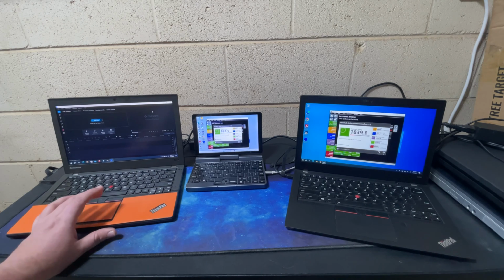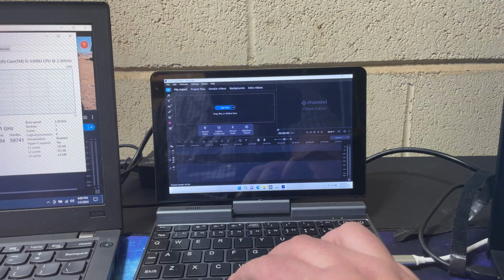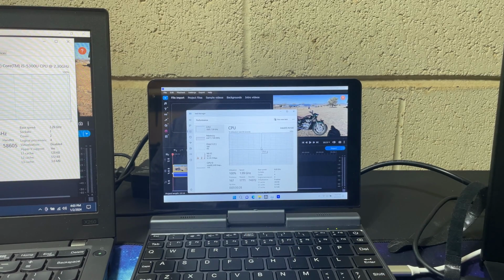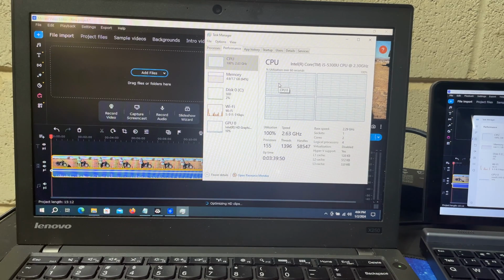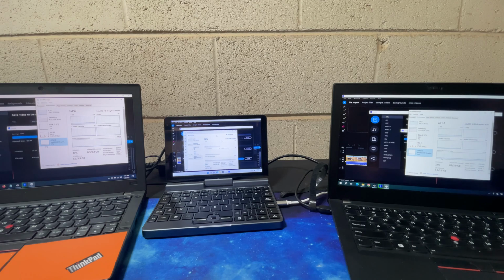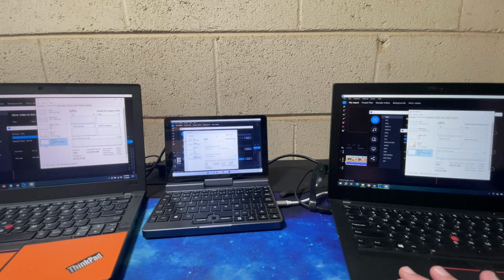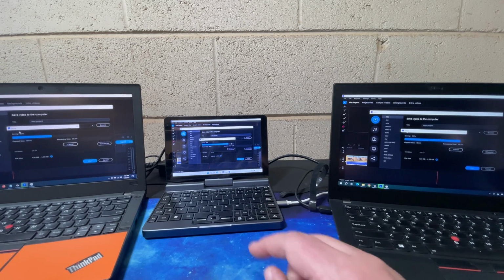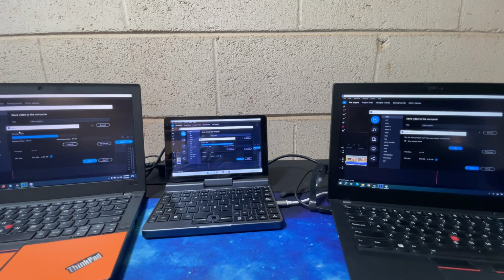AliExpress 8" Mini Laptop: How bad is it at editing video?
New way to support my channel I have set up "buy me a coffee", I don't drink coffee, but I do need money to buy things like ram, storage drives, etc.

Or look at some hand picked items:

BTC - 3JWqF5emoJ7AN9BxL5Lvqs2BkWoXeVUcQQ
BCH - qrcg9z9wdrxlcmclhpgfx7yy652cskhr2ucxh5ehx6
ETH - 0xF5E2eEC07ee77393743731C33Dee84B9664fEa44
ETC - 0x3391C0C5a75841eb772A4FC963d1895A31C1feb7